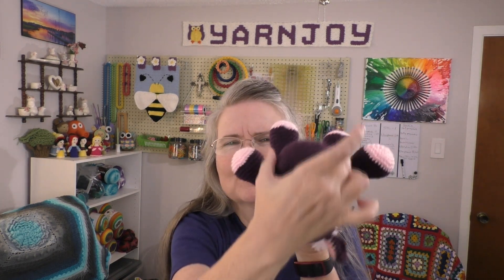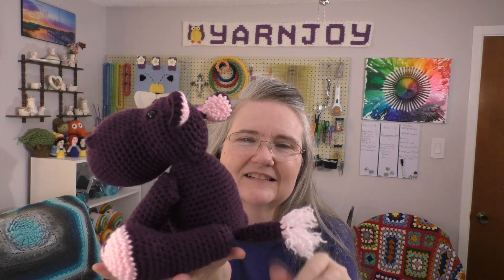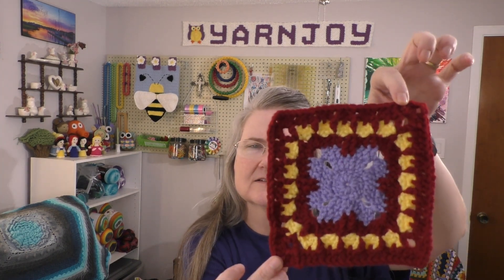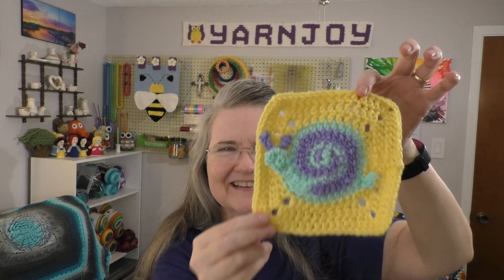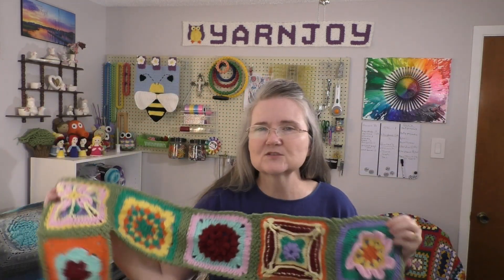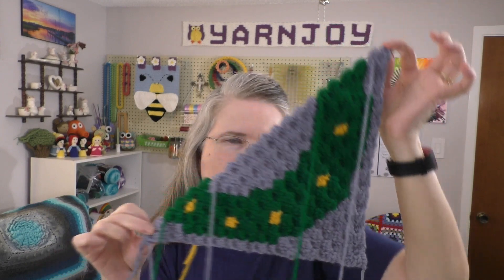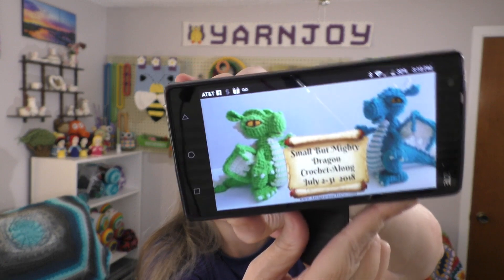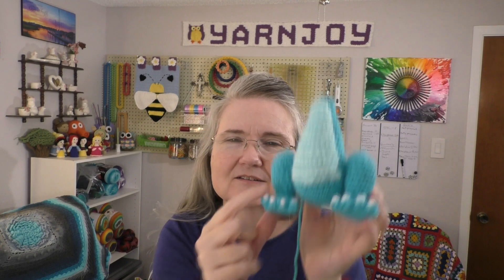Episode 59: Finished Mystery Project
Find me at:
Ravelry:  tjs140